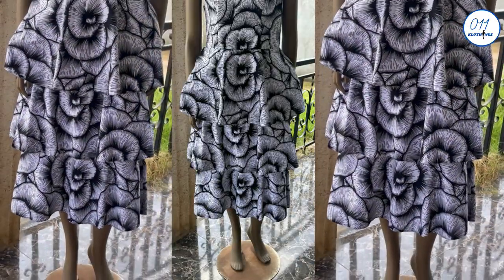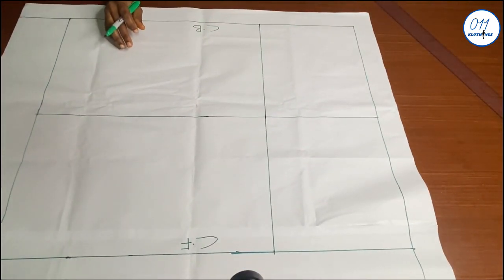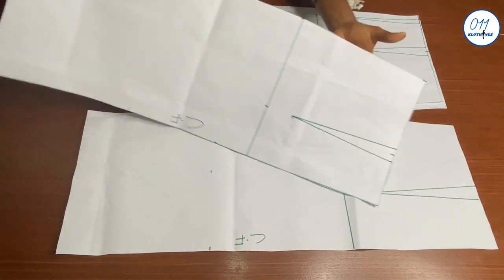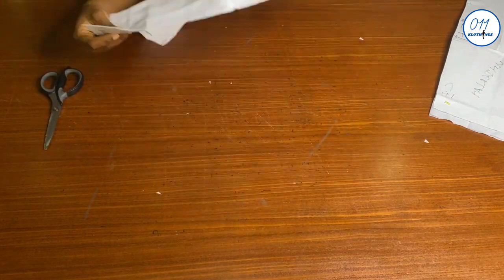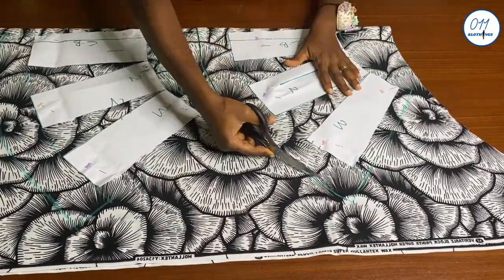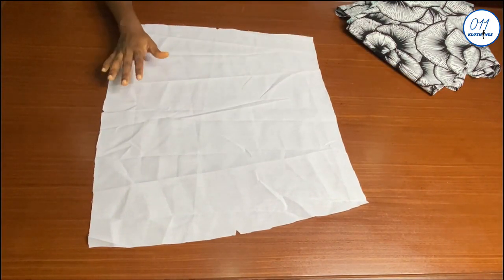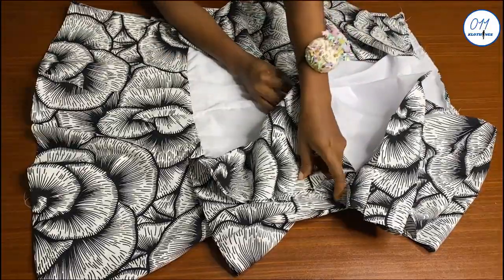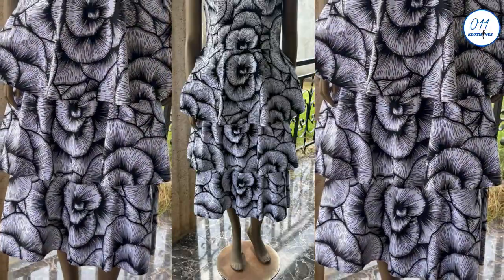HOW TO DRAFT, CUT, AND SEW A THREE-LAYERED SKIRT DESIGN USING THE SLASH AND SPREAD TECHNIQUE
Hello, lovely people! In this tutorial, I demonstrated how to draft, cut, and sew a three-layered skirt design using the slash and spread technique.

With this technique, you can control the quantity of fabric you intend to use for the project thus minimizing waste.

Hence, with this method, you can make a layered skirt design using minimal fabric.

TIMESTAMP:
0:00 - INTRODUCTION
01:53 - MEASUREMENTS NEEDED
02:33 - DRAFTING THE BASIC STRAIGHT SKIRT PATTERN
10:07 - ALTERING THE BASIC STRAIGHT SKIRT PATTERN INTO A THREE-LAYERED FLARED SKIRT DESIGN
14:24 - CUTTING OUT THE UNDERLAY PATTERN PIECES ON THE LINING FABRIC
15:36 - SLASHING AND SPREADING THE PATTERN PIECES ON THE FABRIC AND CUTTING THEM OUT
22:54 - SEWING
35:12 - CONCLUSION